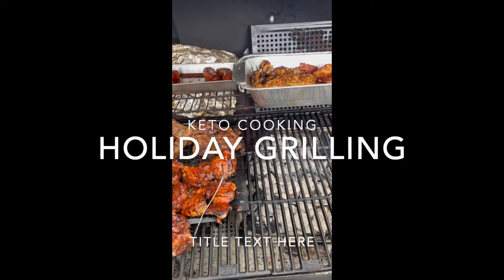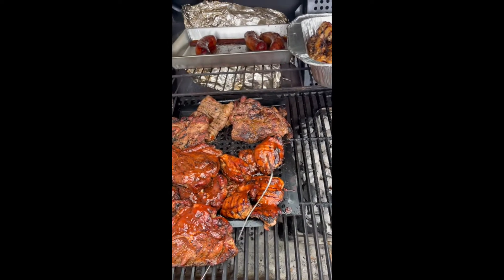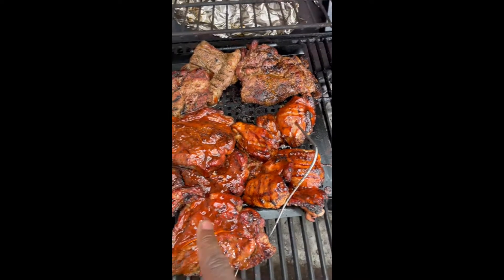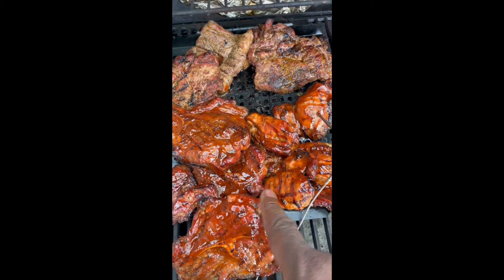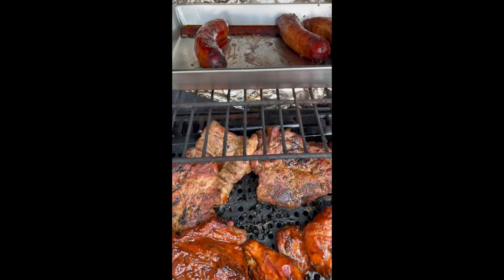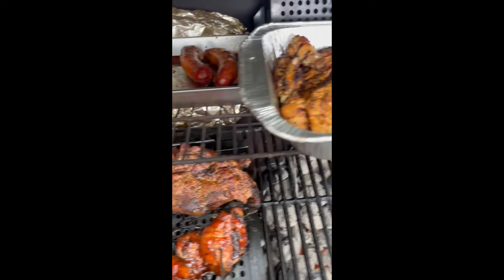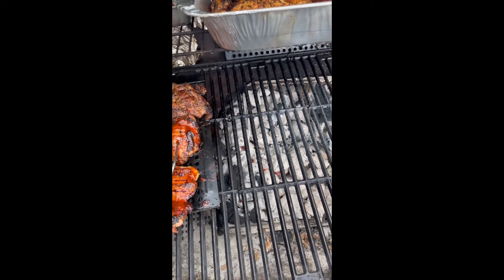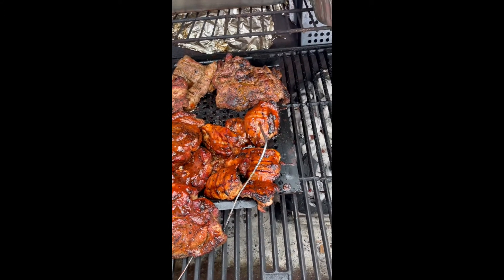Keto Cooking, Holiday Grilling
Set up the grill for the holiday. Grilling some chicken thighs and breasts, pork steaks and fresh local Italian sausage from the farmers market. I'm not a fan of grilled veggies so that's why you don't see any.